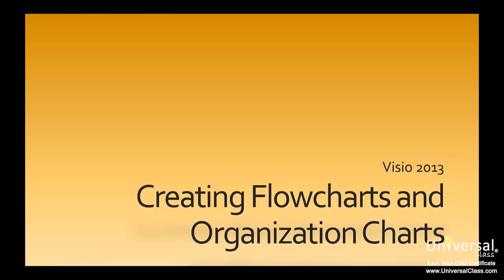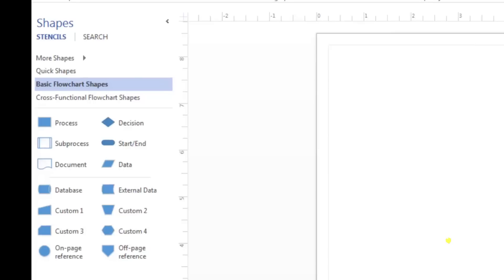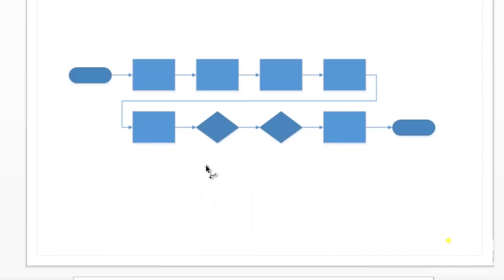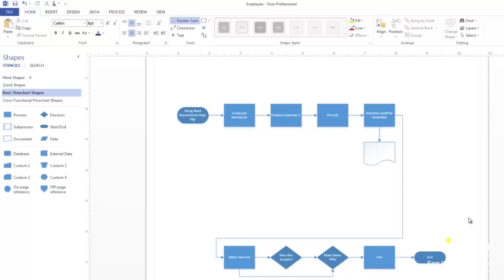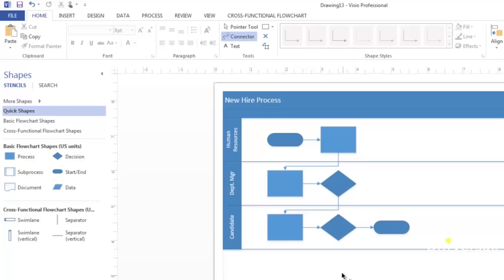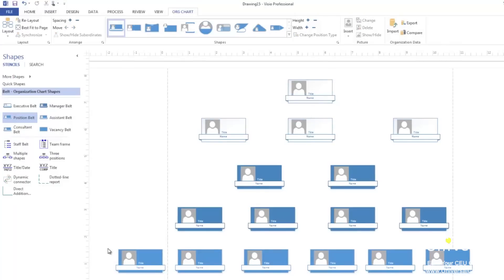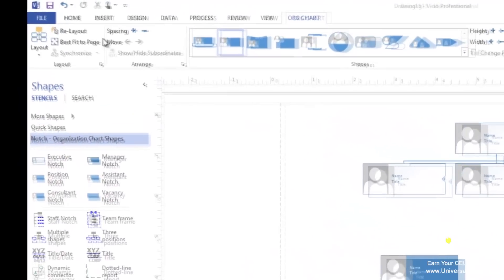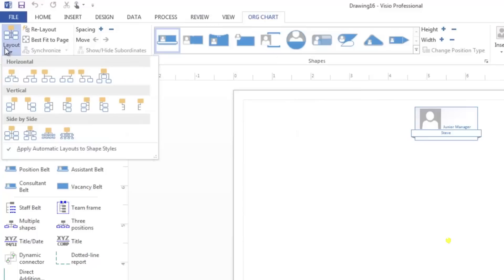Creating Flowcharts and Organization Charts in Microsoft Visio 2013 | Universal Class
Creating Flowcharts and Organization Charts in Microsoft Visio 2013